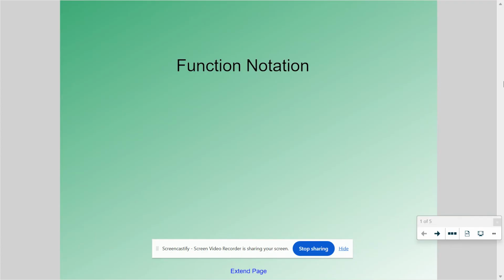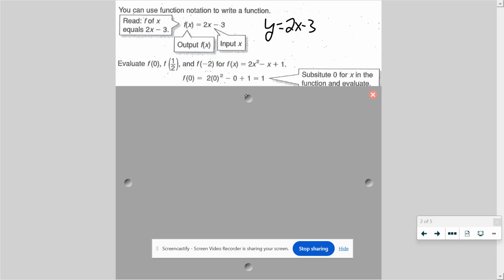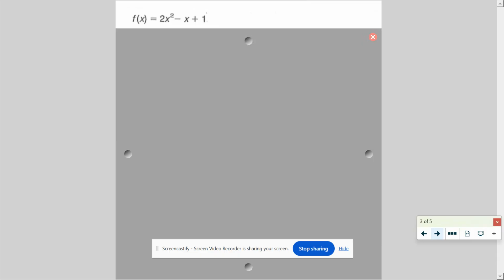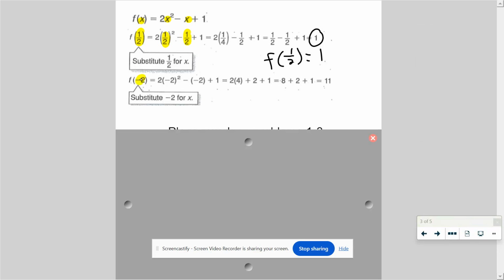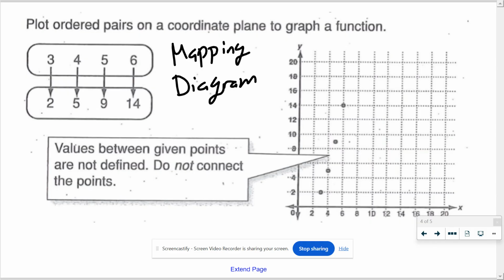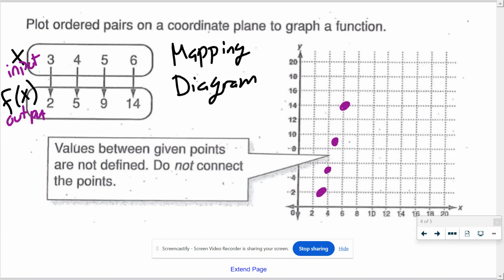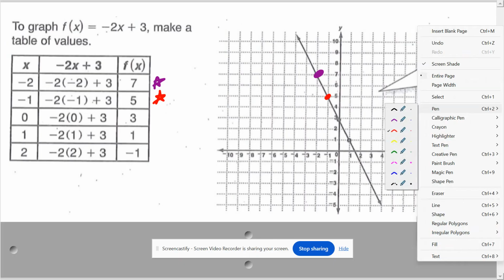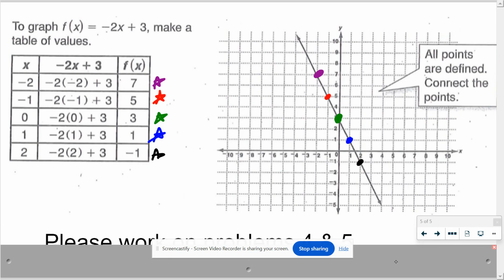Function Notation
In this video, we go through what Function Notation looks like, along with how to graph using function notation in Algebra I.